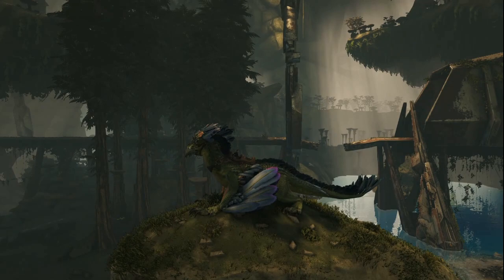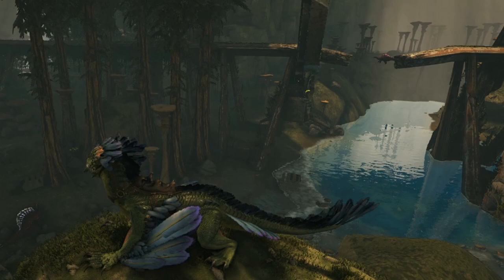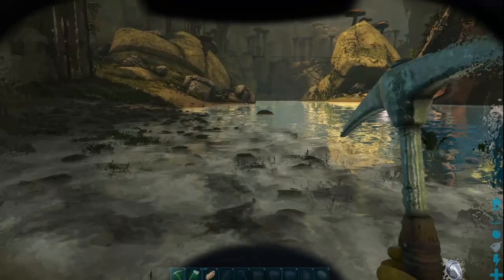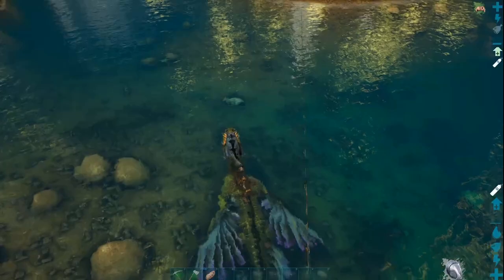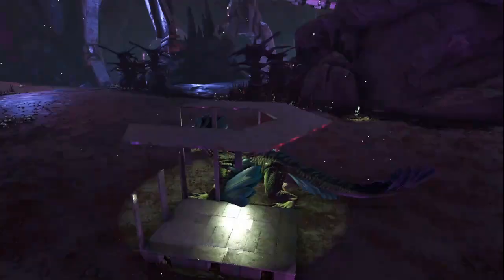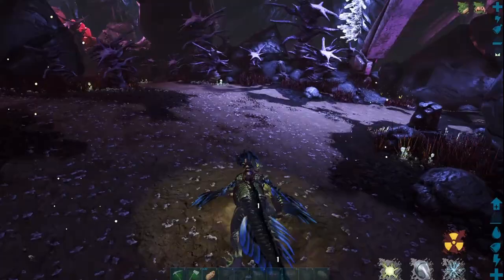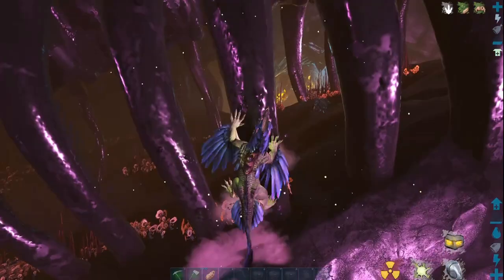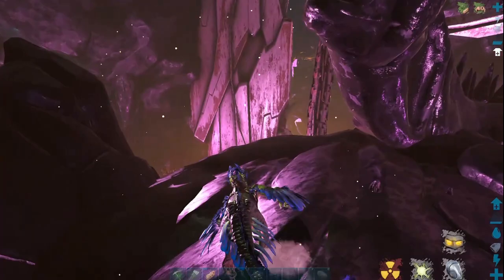How-to Ark: Finding Oil on Aberration!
Thanks so much for checking out my video! Feel free to stop by the Twitch or leave a comment on if this was helpful! I've outlined the video below. I tried to set it up in order of progression as well. Best of luck!

There's a few ways outlined in the video.

Trilobite - Found on the Green Gem and Blue Gem levels near any of the big lakes or water ways, either in the water or on the shore nearby

Dung Beetles - Normally found in the Blue Gem and Red Gem levels, just have to passively tame and carry back to base. Give them poop and let them on wander. After some time, it will have fertilizer and oil

Seekers - Found in the Radiation Area, in Red Gem levels Attracted to Charge Light, they will have a chance to drop oil.

Tek Creatures - This is my recommendation for what I would use if I was to be searching for Oil. It gives so much more than just oil as well. Can find any tek breeding pair for this.

Oil rocks on the lowest level - At the bottom of the map near the Purple water, can be found looking like the Oil Rocks from the North on the Island. Beware the dangers of being all the way down below before trying to get.

Oil rocks on the surface - Looks like normal rocks but with a wet, black slick on them. Beware the dangers of the surface before trying to get.